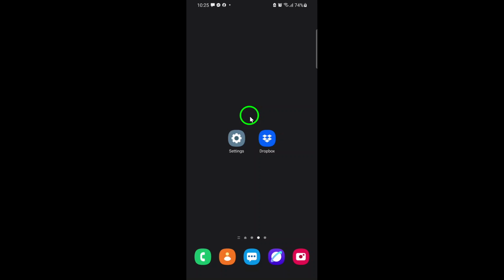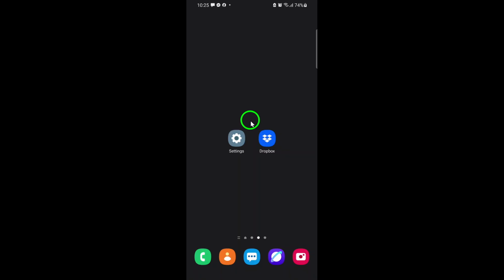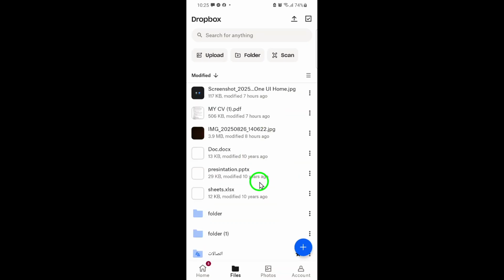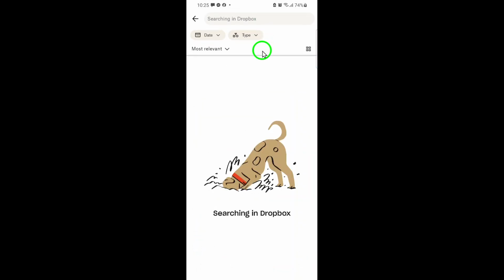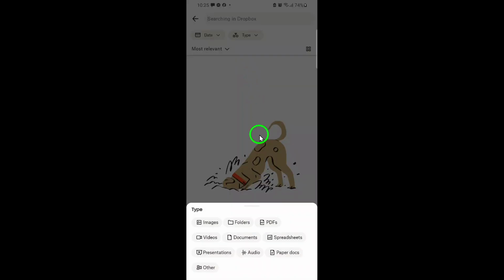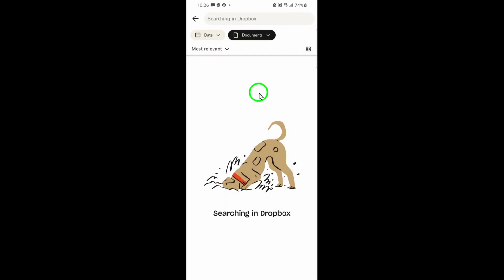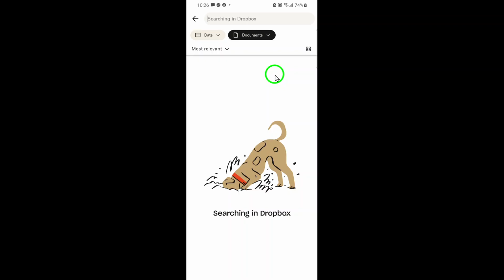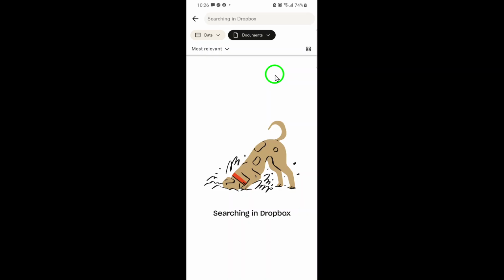How To Search Only Documents Spreadsheet Files On Dropbox (Updated)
Learn how to search only document and spreadsheet files on Dropbox quickly and easily. This updated method helps you filter your Dropbox files by type, saving you time and making your file management more efficient.

1. Open Dropbox app

2. Tap the search bar

3. Tap the Type filter icon and select File type Documents

4. Do search & View filtered files-

Chapters:
00:00 Intro
00:12 Soultion
01:05 Outro